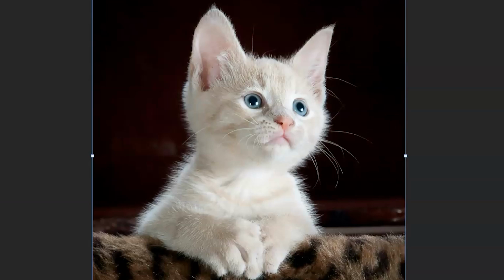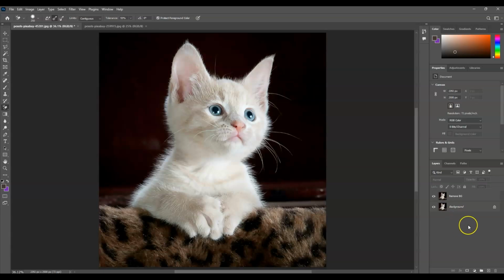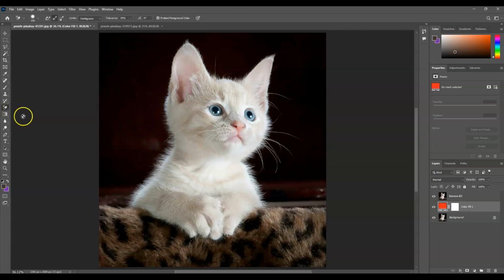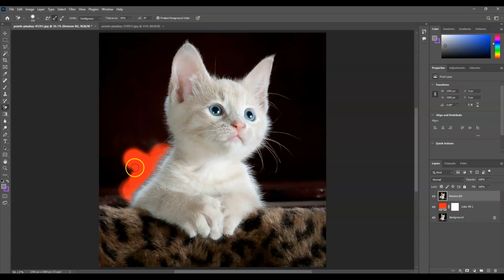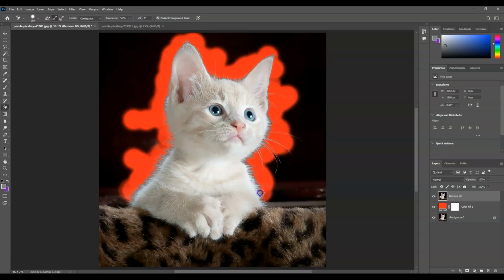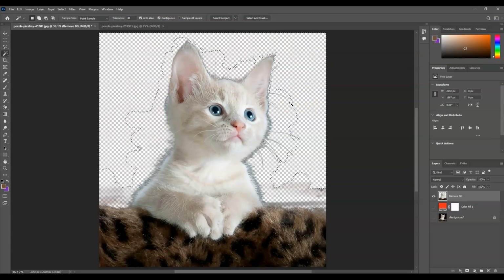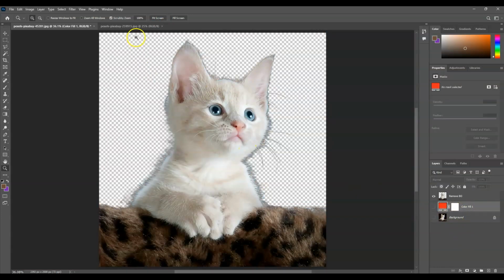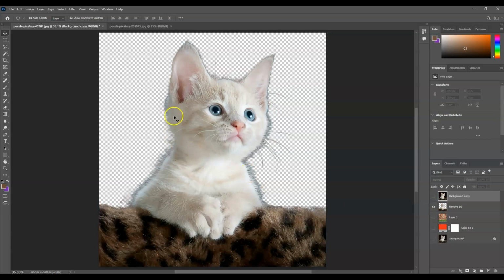How to Remove Background Around Furry Hair in Photoshop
In this tutorial, we’ll show you how to easily extract furry or fine hair from any background using Photoshop. This technique is perfect for animal photos, portraits, and any images with intricate hair details. Get a clean, professional cutout without losing the natural look of the hair!